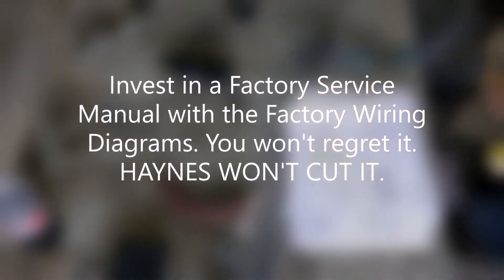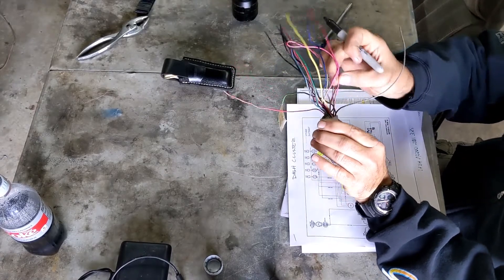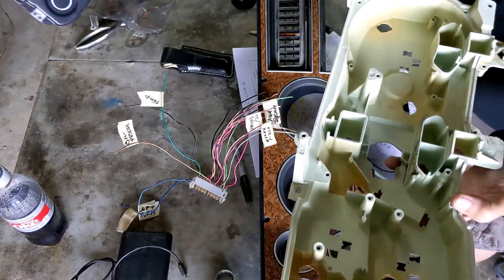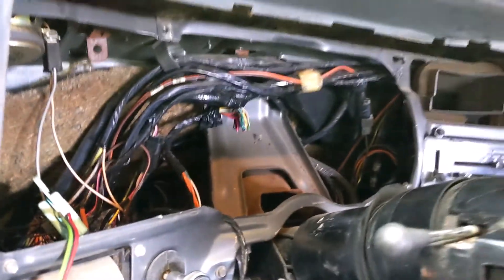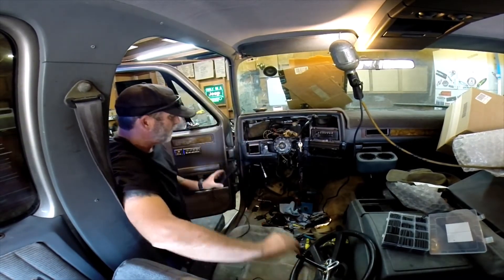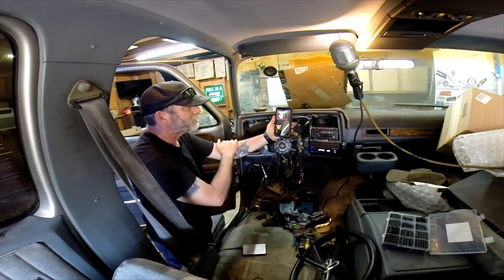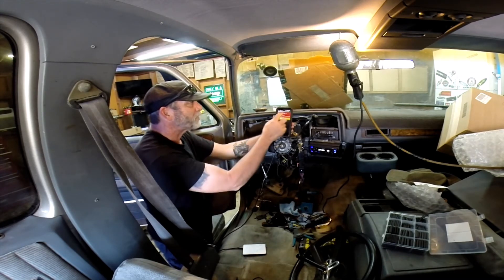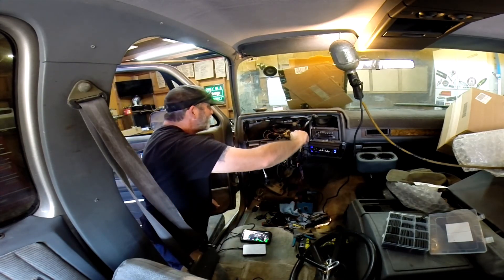Squarebody Suburban Vortec 8.1 Swap - Computer & Dash Wiring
Wiring! This week I finished the ECU connections and got the wires I needed through the firewall.  The computer works, and the dash wiring is sorted.